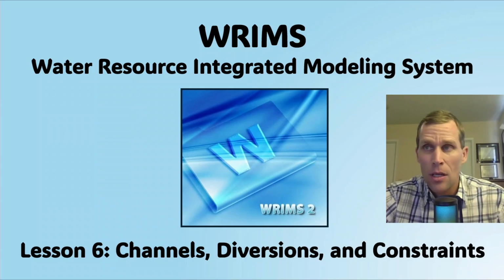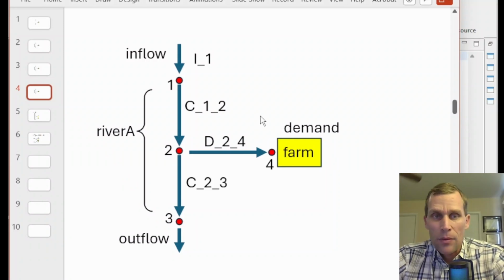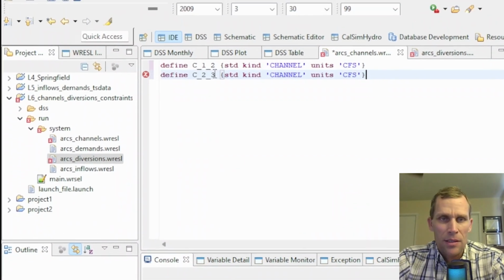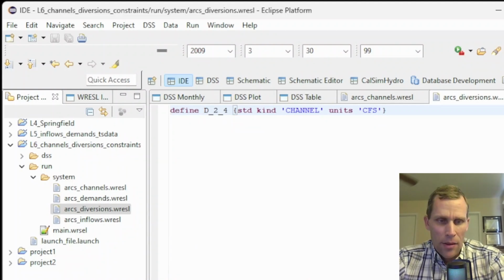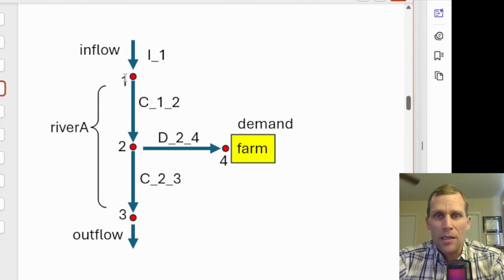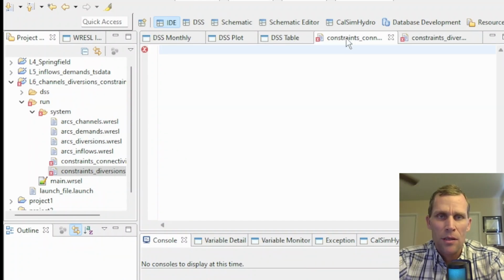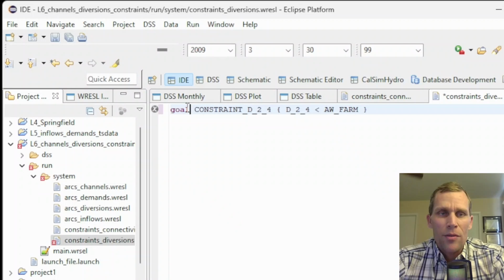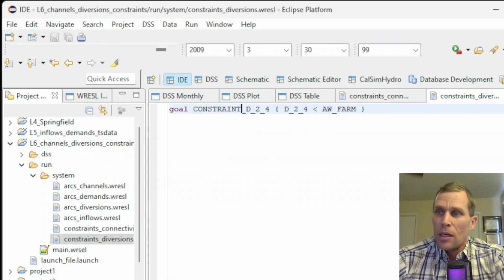WRIMS Lesson 6 - Channels, Diversions, and Constraints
WRIMS2 GUI - Data and Resources